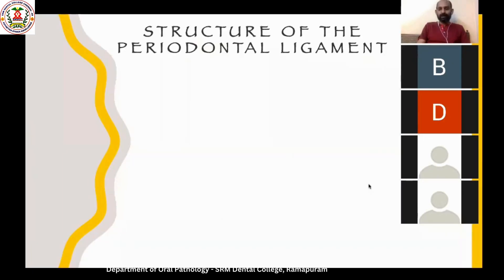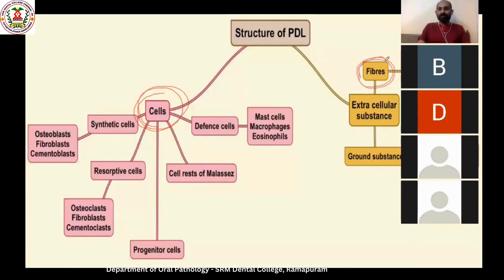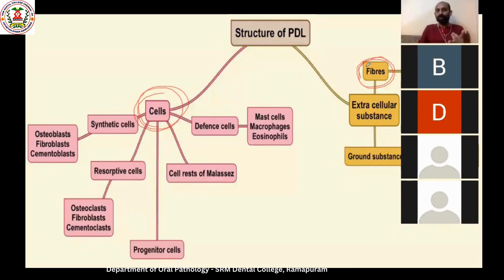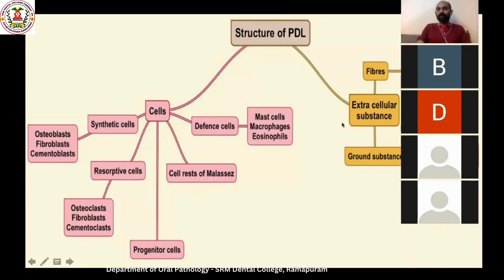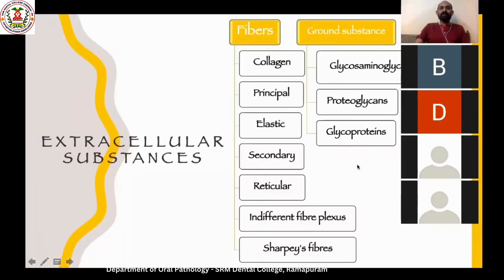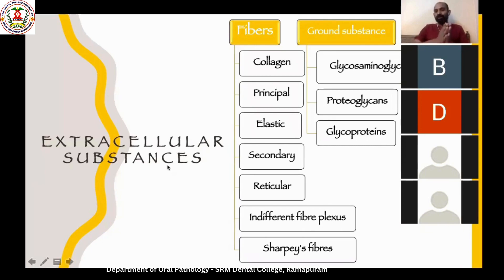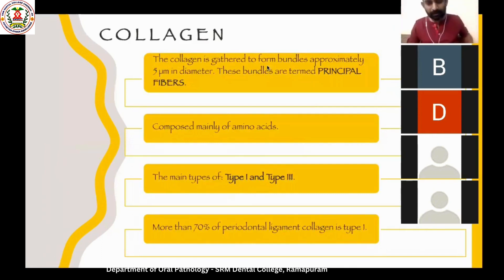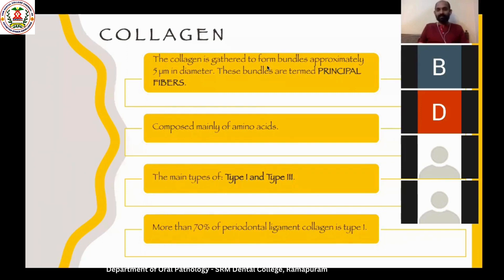Structure of Periodontal Ligament Part I - Department of oral Pathology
SRM Dental College, Ramapuram - Structure of Periodontal Ligament Part I -
Department of oral Pathology